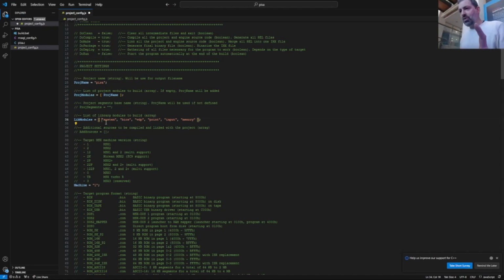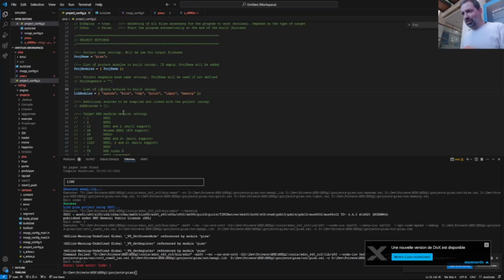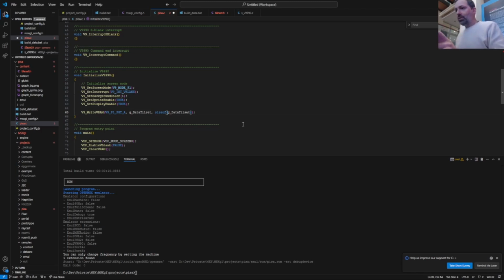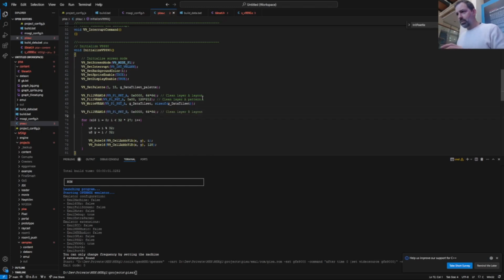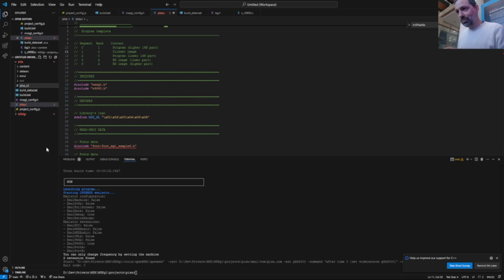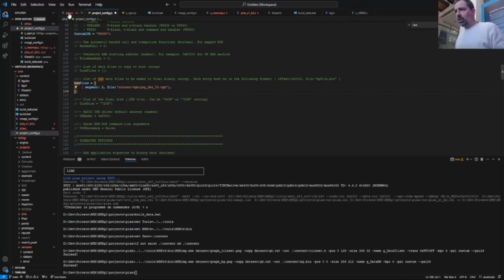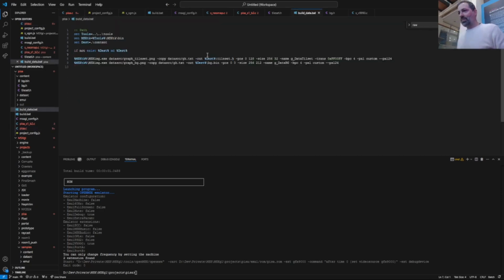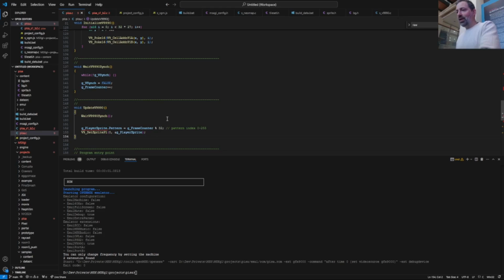MSXgl workshop @ Pisa MSX DEVCON - Part 1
MSXgl Workshop: practical session / workshop held by Guillaume “Aoineko” Blanchard, creator of the famous MSXgl libraries, to deepen your skills in MSX development. Held during the Pisa MSX Devcon on November 16, 2024 on V9990, C libraries for VDP with presentation of a template on their use

MSXgl Workshop : sessione pratica / workshop tenuta da Guillaume “Aoineko” Blanchard, realizzatore delle famose librerie MSXgl, per approfondire le tue competenze nello sviluppo MSX.svoltasi durante il Pisa MSX Devcon il 16 novembre 2024 sulle V9990, librerie C per il VDP con presentazione di un template sul loro utilizzo

ESTRATTO DALLO STATUTO
(...) L'Associazione Culturale "MSX Italia" ha come scopo la conservazione, la condivisione, la divulgazione e la promozione dello standard informatico MSX e affini e dei suoi futuri sviluppi attraverso:
i contatti fra persone, enti ed associazioni;
l’organizzazione di eventi, convegni, esposizioni, riunioni, corsi di formazione e momenti di scambio dei materiali;
la creazione di un archivio informatico;
la divulgazione di informazioni e materiali mediante fanzine, canali streaming e social media;
proporsi come spazio d’aggregazione e di incontro nel nome di interessi culturali condivisi, assolvendo alla funzione sociale di maturazione e crescita umana e civile, attraverso l'ideale dell'educazione permanente;
L'Associazione Culturale "MSX Italia"  per il raggiungimento dei suoi fini, intende promuovere varie attività, in particolare:
attività culturali: riunioni, convegni, conferenze, dibattiti, seminari, trasmissioni in diretta, video di approfondimento, lezioni, peer to peer, ecc;
attività di formazione: corsi di aggiornamento teorico/pratici per educatori, insegnanti, corsi di approfondimento, istituzioni di gruppi di studio e di ricerca;
attività editoriale: pubblicazione di una fanzine, pubblicazione di atti di convegni, di seminari, nonché degli studi e delle ricerche compiute.
L'Associazione Culturale  "MSX Italia"  è aperta a tutti coloro che, interessati alla realizzazione delle finalità istituzionali, ne condividano lo spirito e gli ideali. L'adesione all'Associazione è volontaria ed avviene secondo le modalità di cui al successivo art. 5. I soci si dividono in:
soci fondatori, si considerano tali i soci che hanno partecipato all’Atto Costitutivo, deliberando la Costituzione dell’Associazione;
soci ordinari, si considerano tali tutti i soci che aderiranno successivamente all’Associazione;
soci onorari o benemeriti, si considerano tali coloro che vengono insigniti di tale qualifica, per nomina del Consiglio Direttivo,  perché hanno contribuito in maniera determinante con la loro opera o il loro sostegno ideale od economico alla vita dell’Associazione;